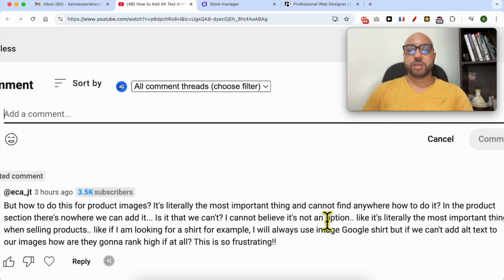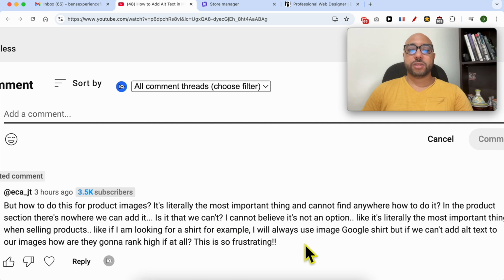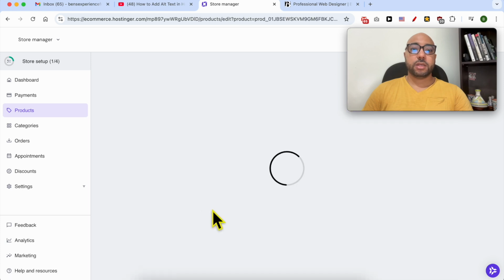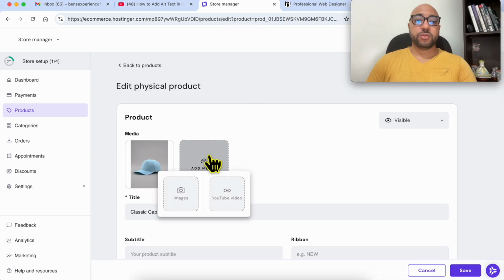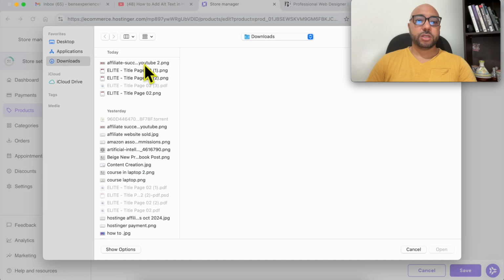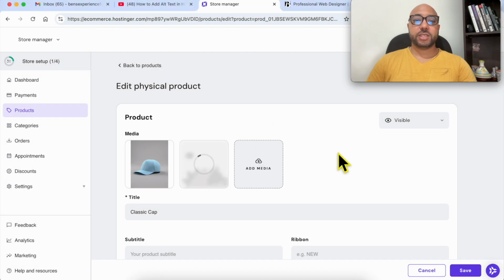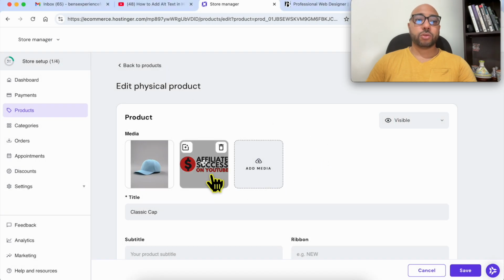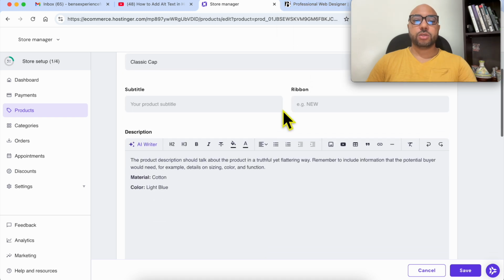How to Add Alt Text to Product Photos in Hostinger Website Builder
In this video, I’ll show you how to add alt text to product photos in Hostinger Website Builder. This feature is crucial for improving your product images' SEO and ensuring they rank high on Google Images. Adding alt text to your product photos in Hostinger Website Builder will help potential customers find your products more easily.

First, let's discuss the importance of alt text. It's essential for accessibility and SEO. Without it, your images won't rank well in search engines. Now, I'll guide you through the steps to add alt text to product photos in Hostinger Website Builder. We'll upload a new product photo and use the description field to insert our alt text. This method ensures your images are optimized for search engines, enhancing your website's visibility.

To add alt text to your product photos in Hostinger Website Builder, follow these steps:

Upload your product photo.
Double-click the image to edit it.
Use the description field to add your alt text.
Save and update your product.
By following these steps, you can ensure that your product images have the necessary alt text to rank high on Google Images. This technique is a little workaround, but it's effective in boosting your SEO. Don’t forget to update and publish your website to see the changes live.